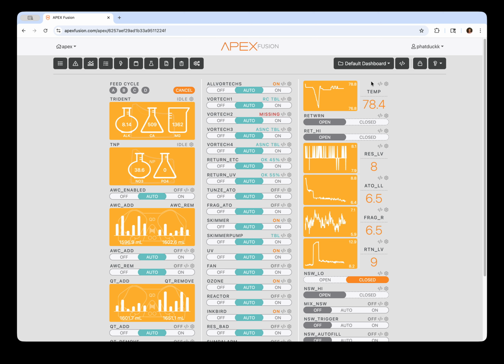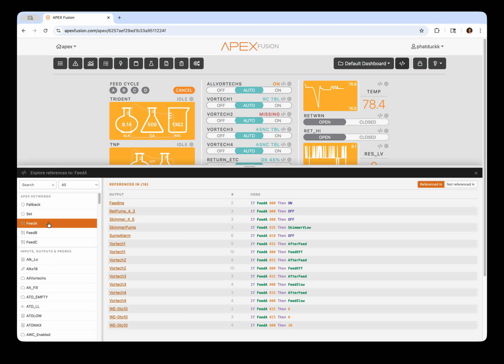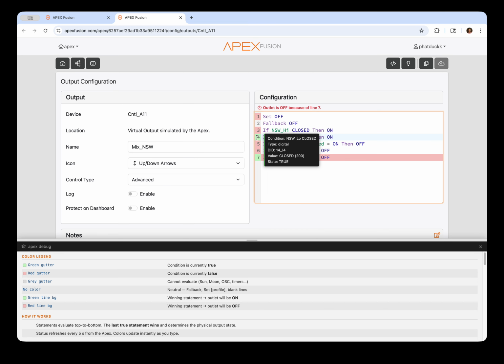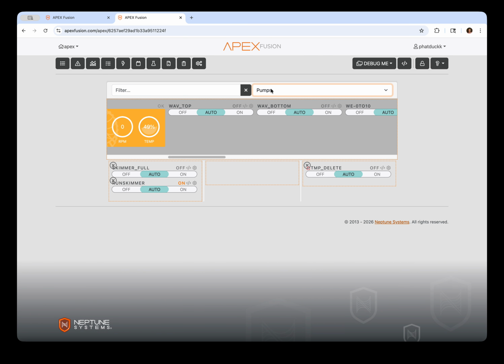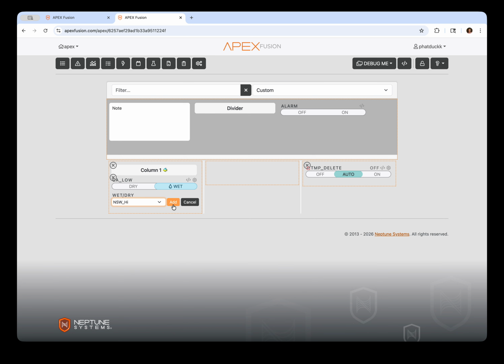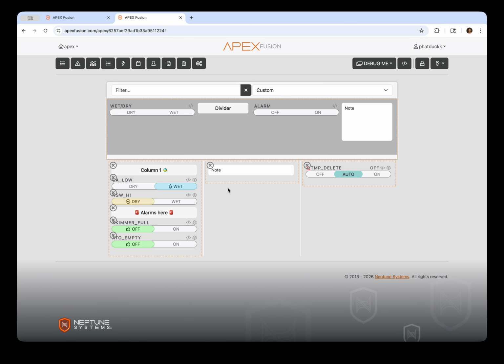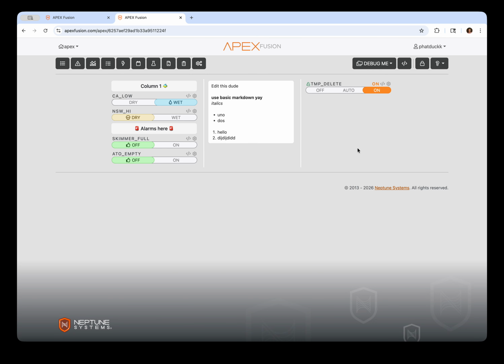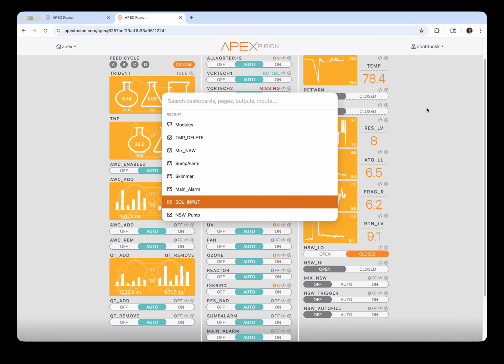More features for Apex Fusion